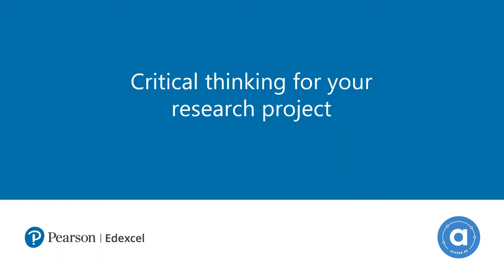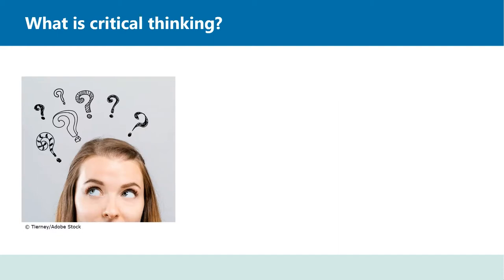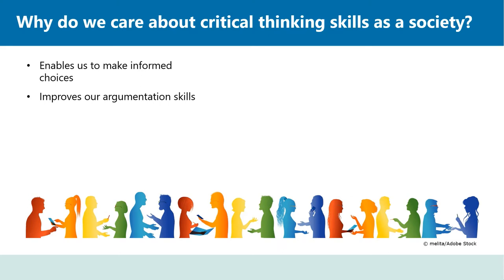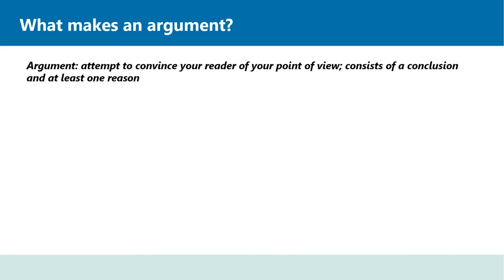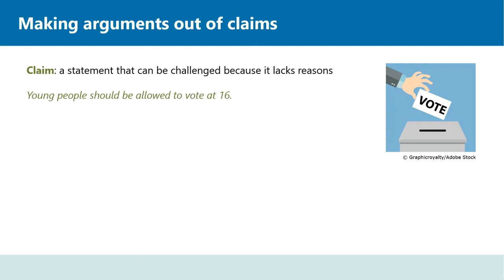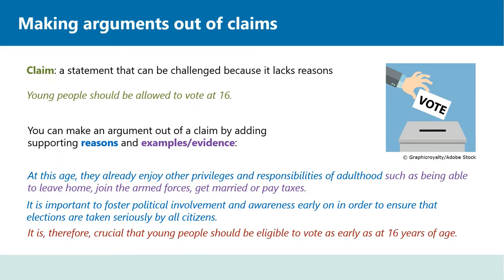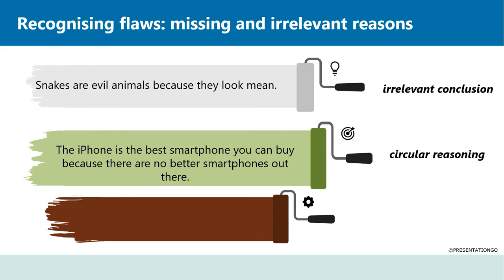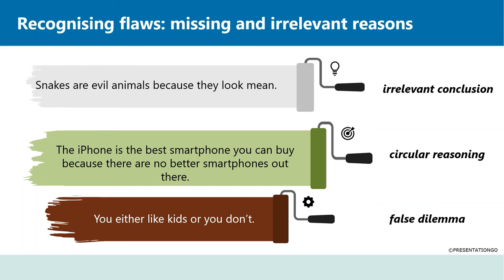Pearson and AccessEd: Critical thinking for your research project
By the end of this video, you’ll know more about how to improve your critical thinking skills as it pertains to your dissertation or investigation.